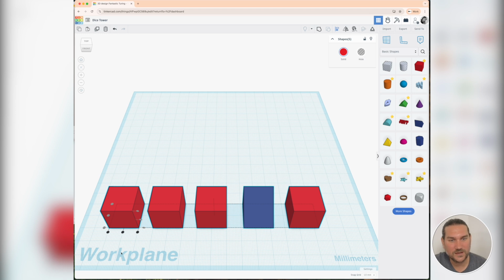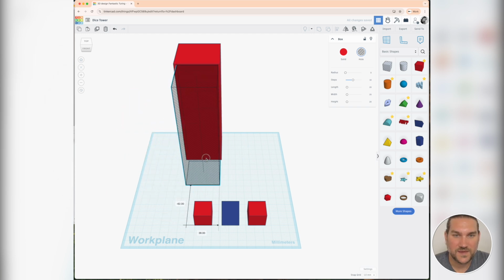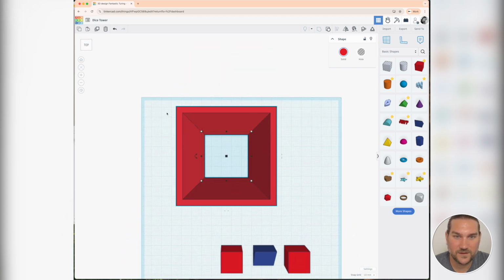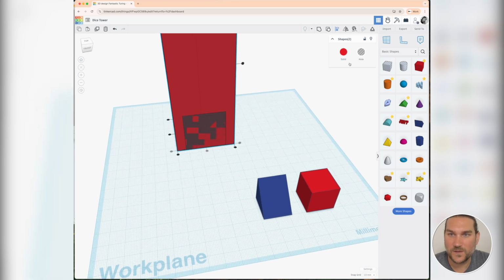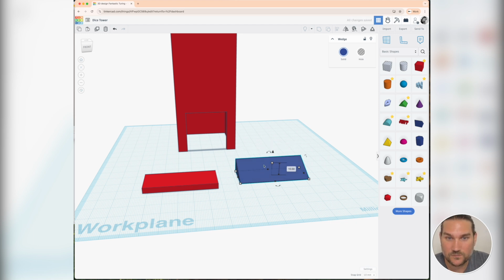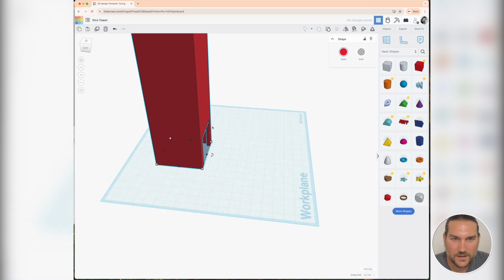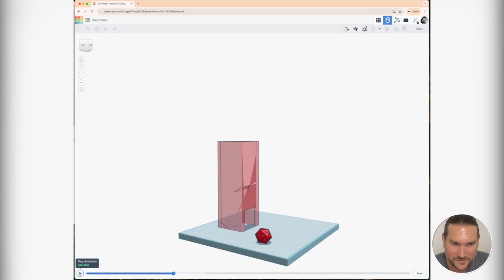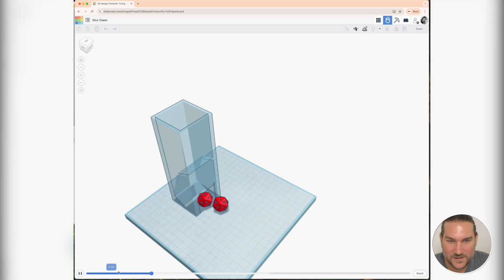TinkerCAD - Dice Tower Build and Physics Simulator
Alex from Roman EdTech demonstrates building a dice tower for D&D. He also demonstrates two ways to use the align tool in TinkerCAD as well as the physics simulator so you can test objects out before you 3D print them!

The design was printed using my Creality Hi with 10% infill, 4 walls, and tree supports.

Let’s get our D&D on 🎲⚔️